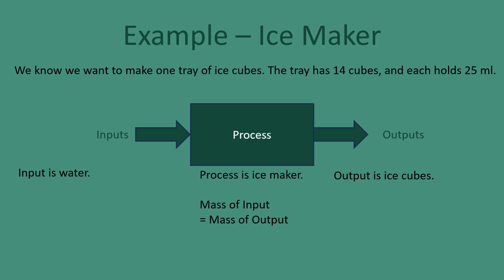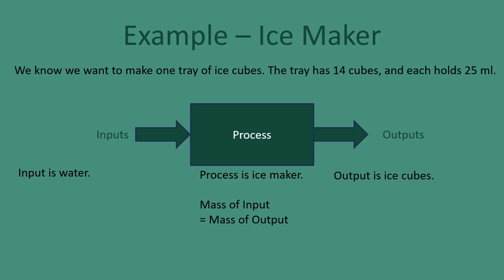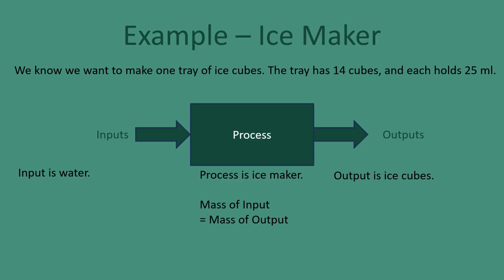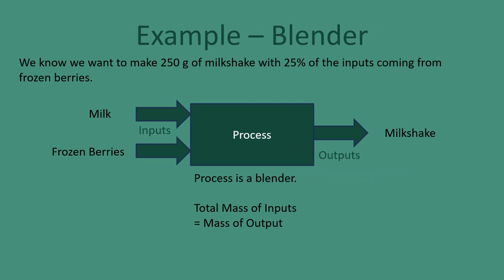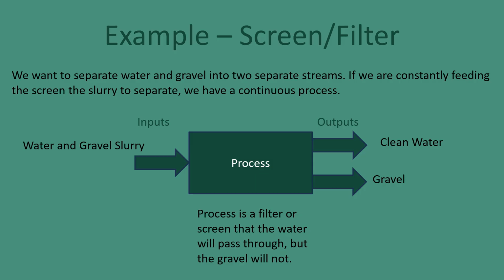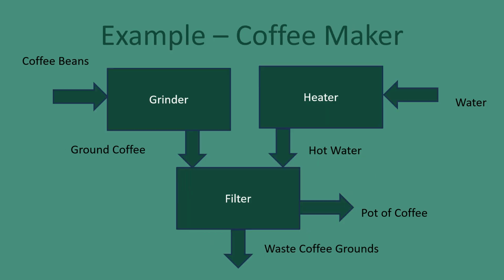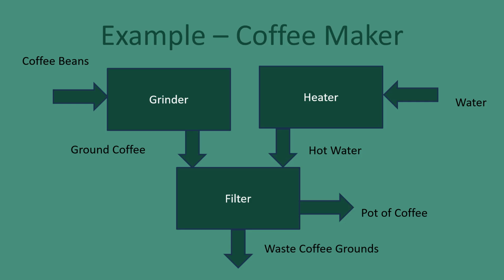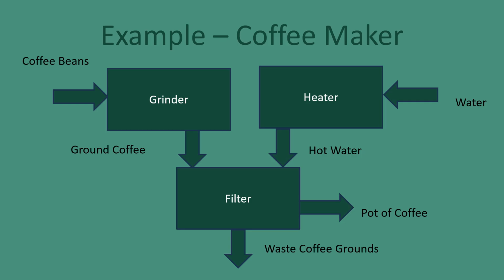Introduction to Process Flow Diagrams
Basic chemical engineering using Process Flow Diagrams and mass balances to understand what is happening in a process. This video explains several simple methods to introduce the idea of Process Flow Diagrams and mass balances.